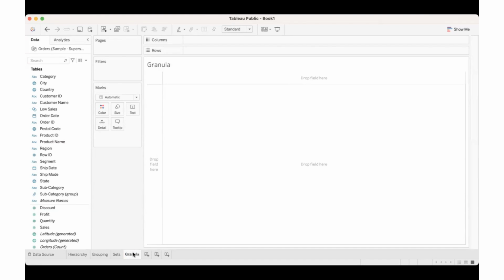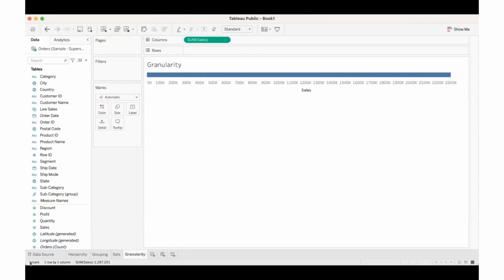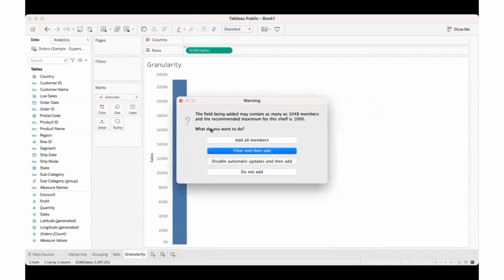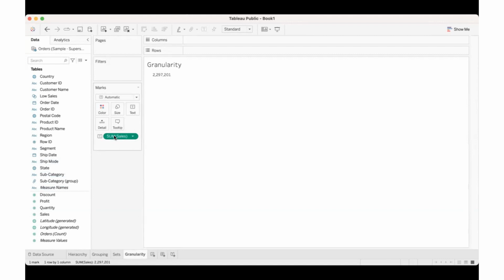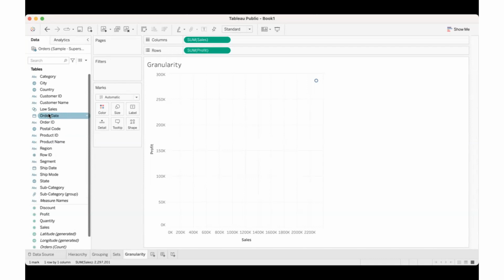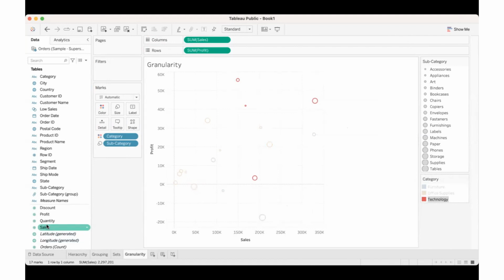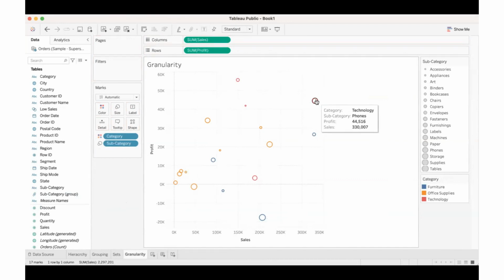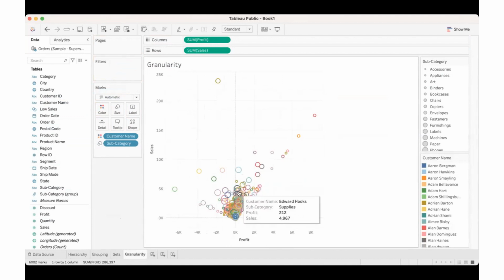10. Granuality | Tableau | DataEinstein Tech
In Tableau, granularity refers to the level of detail or aggregation of the data in a visualization or analysis. It determines the degree of specificity in the data being analyzed.

Tableau allows you to adjust the granularity of your data by changing the level of detail in your view. You can increase granularity by adding more dimensions or decreasing it by removing dimensions or aggregating data.